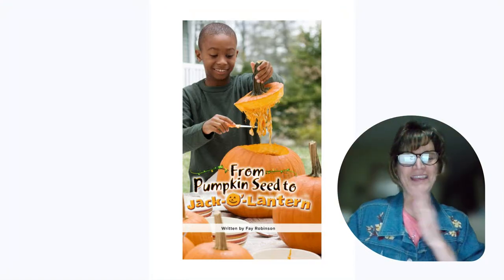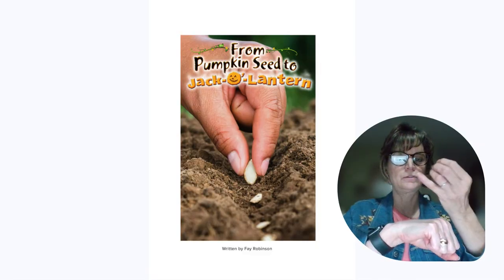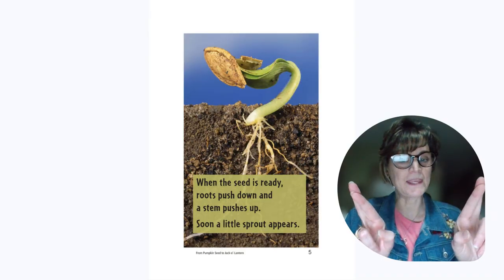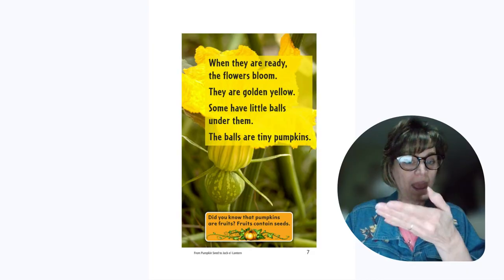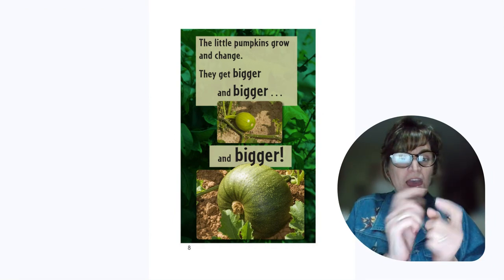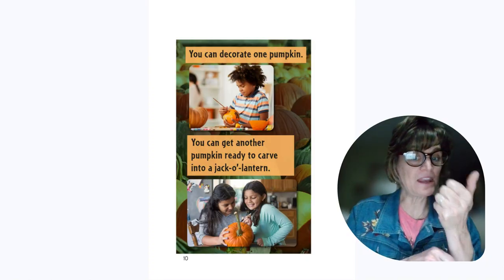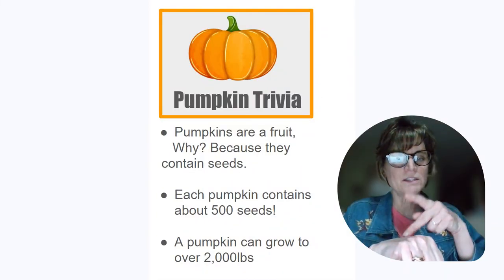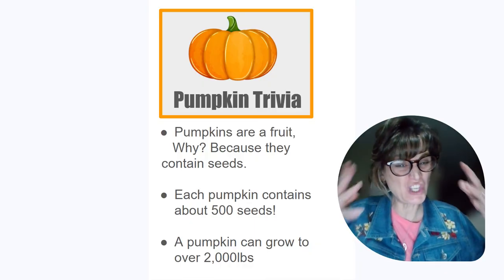From Pumpkin Seed to Jack O' Lantern by Fay Robinson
Let's learn how to sign this nonfiction story about pumpkins! Did you know a pumpkin can grow to over 2,000 pounds? It all starts with a seed. In order to sprout, grow leaves, flower, and develop fruit, the pumpkin seed needs soil, water, and sun. Once the pumpkins have grown and changed from green to orange, they can be harvested and decorated or carved to create jack-o'-lanterns.